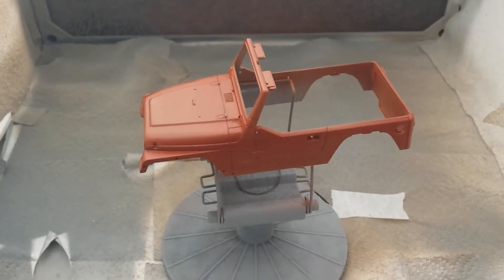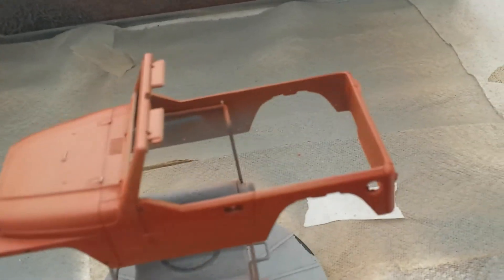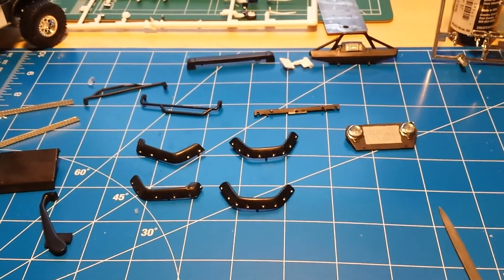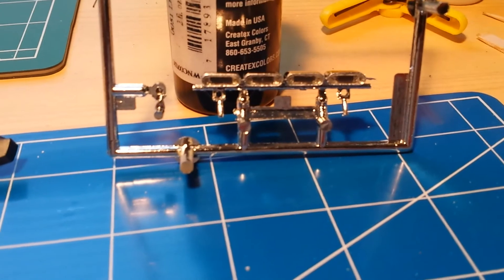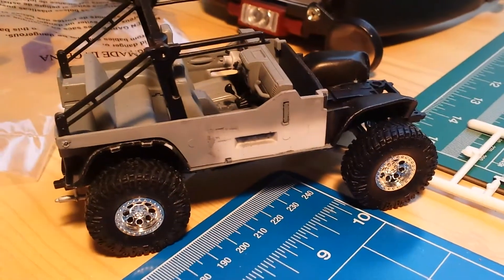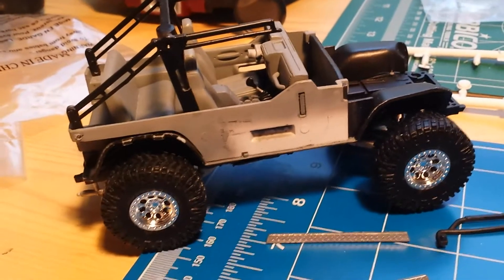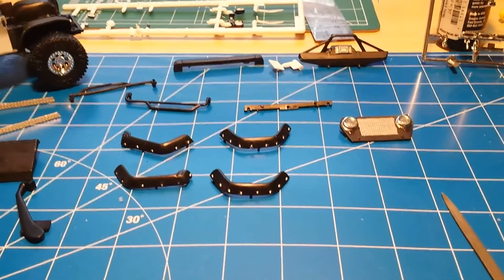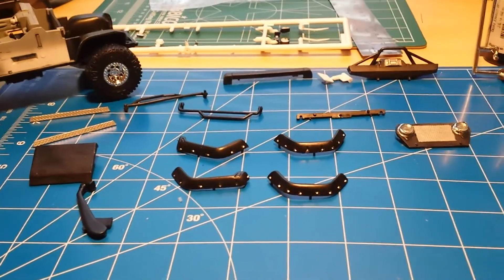Winkstr Garage Jeep Update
Quick update to let ya'll know where I'm at since I made a little time to work on it today before fishing!